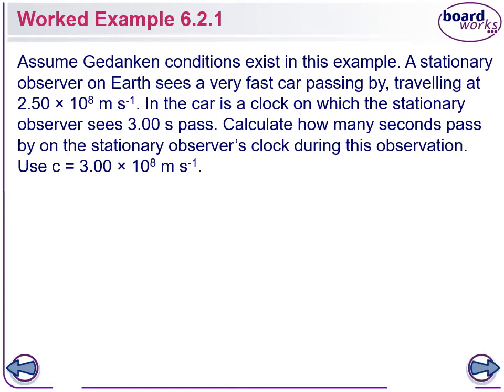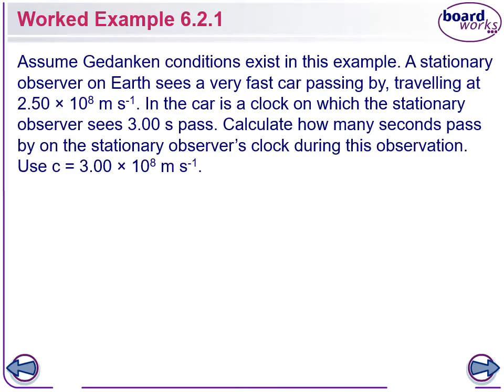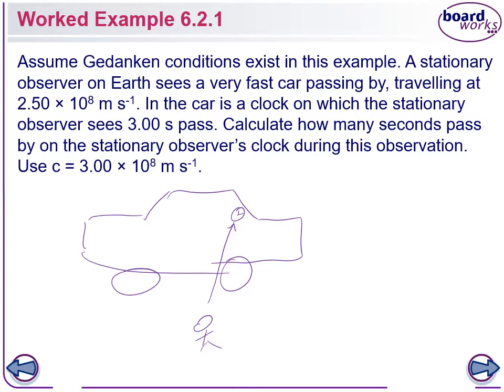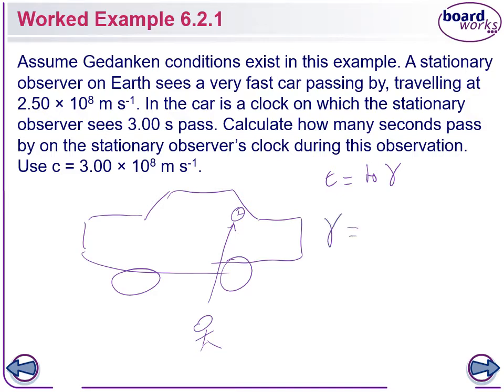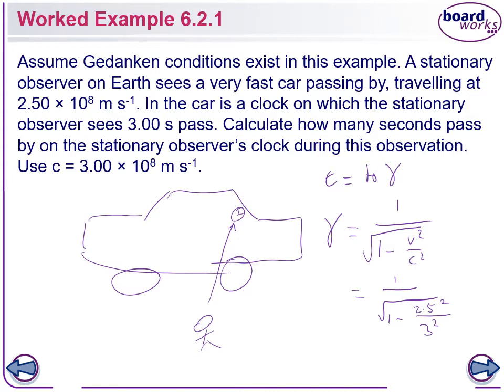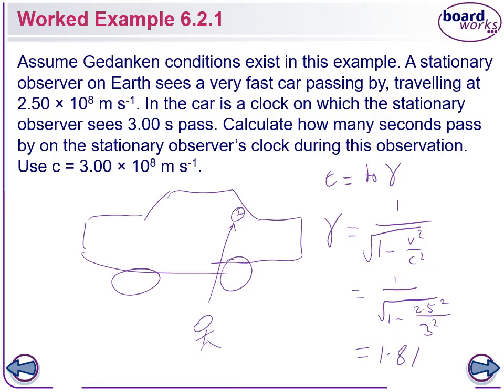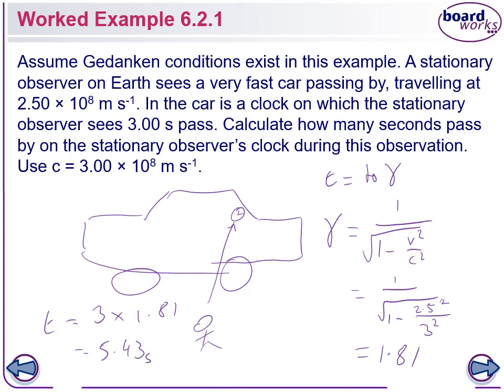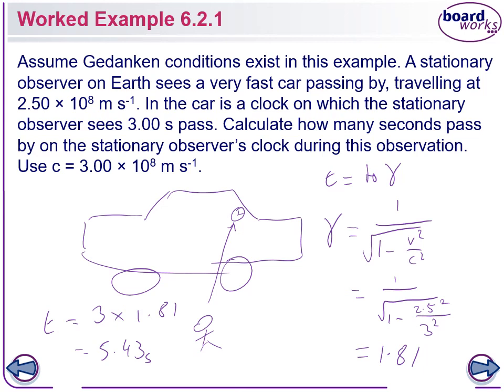621 Time Dilation